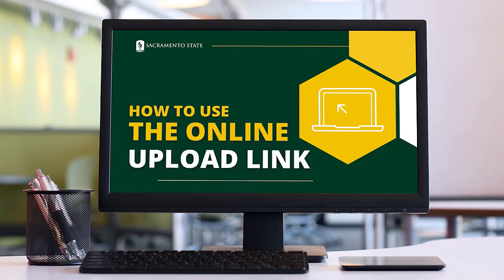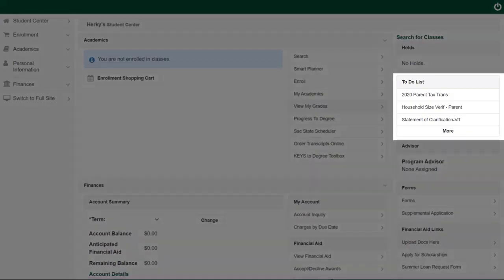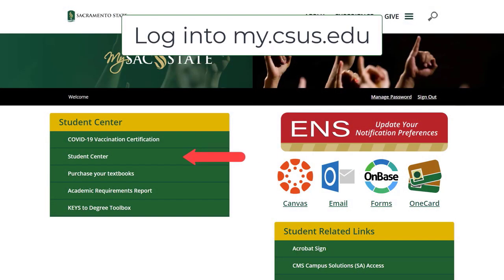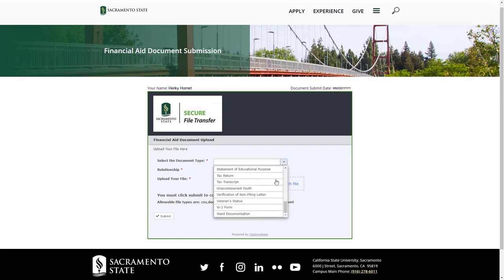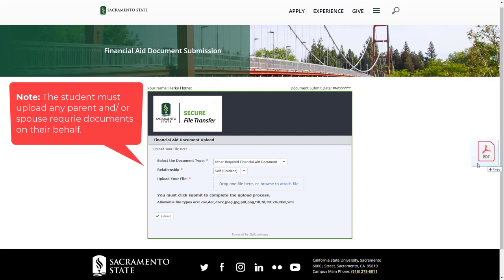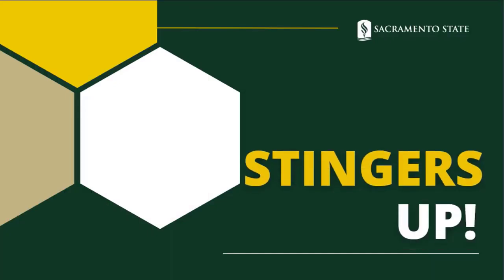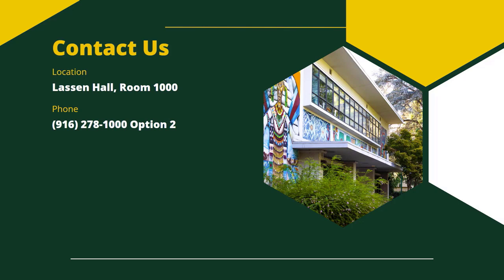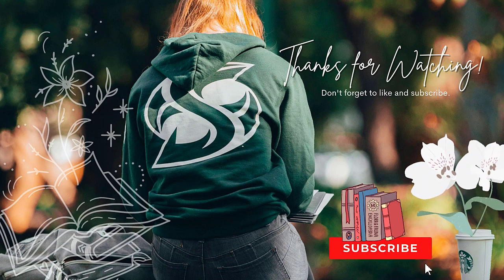How To Upload Financial Aid Documents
Hello Hornet! This video serves to help you upload your financial aid documents.

Stingers Up!

HOW TO SUBMIT YOUR FINANCIAL AID DOCUMENTS:
NOTE: Email attachments are NOT accepted due to sensitive data

Compatible with Chrome/Mozilla/Internet Explorer browsers. (Fastest and most recommended method!)

(2) Document Dropbox:
Located on-campus, Lassen Hall 1000 on the left-hand side of the door.

(3) Postal Mail:
Student Service Center, Lassen Hall 1000

Sac State Student Service Center, Your One Stop Toward Success
Twitter, TikTok & Instagram: @SacStateSSC